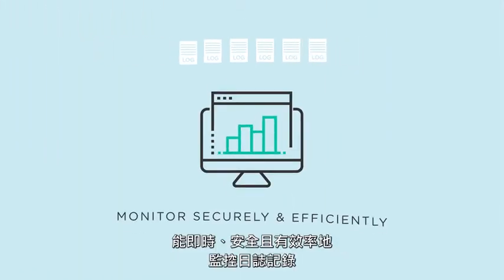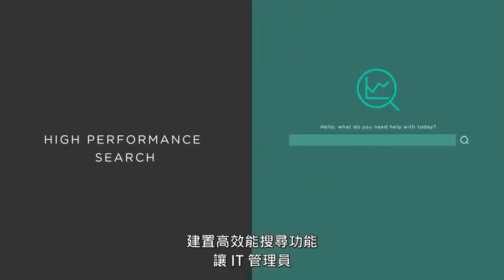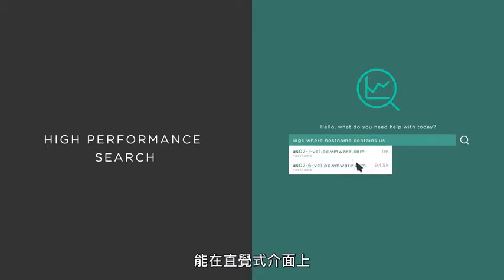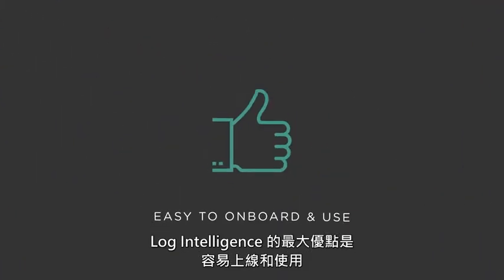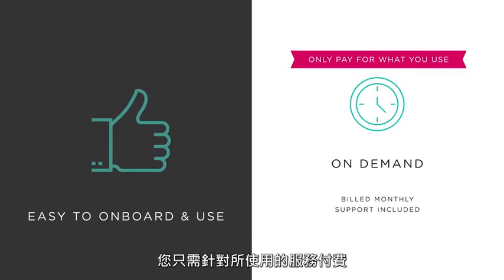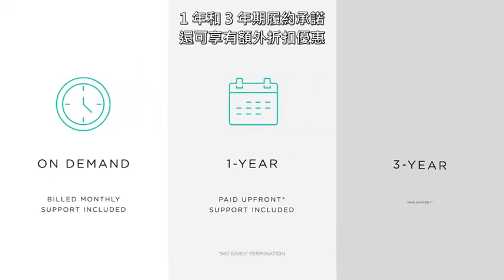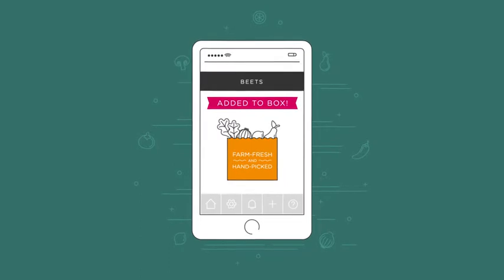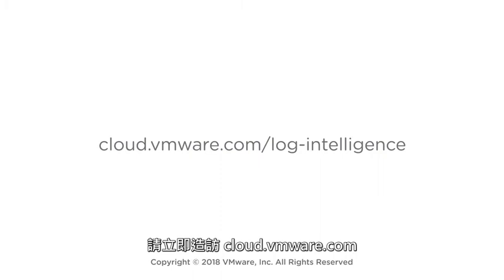Log Intelligence 概觀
統一的混合雲能見度為您提供營運深入解析，以及更快的根本原因分析。